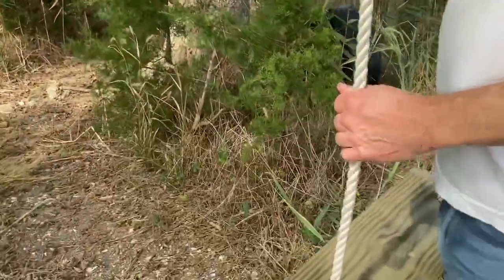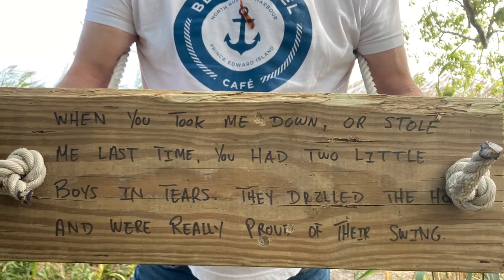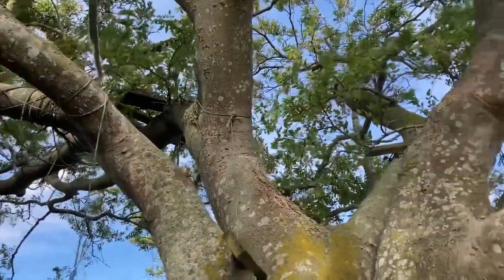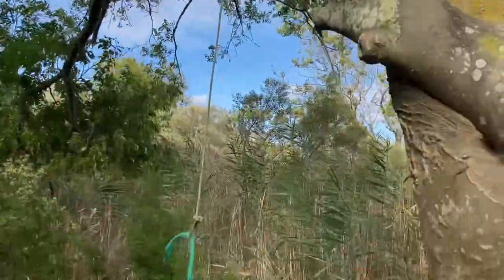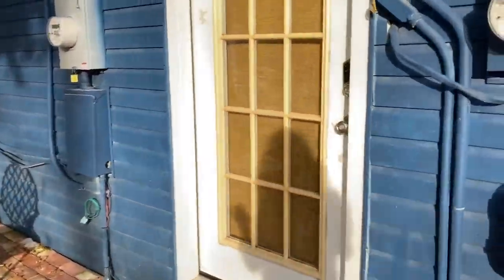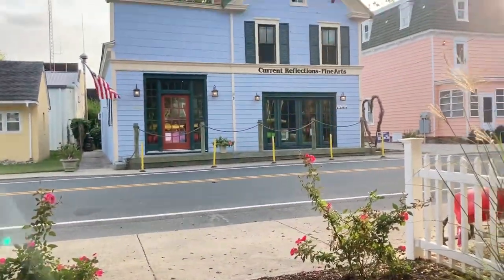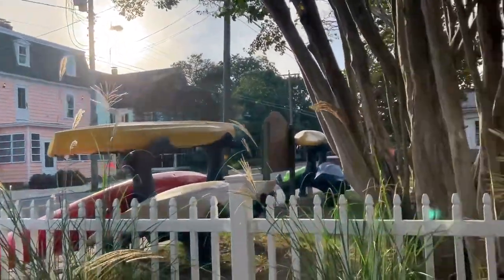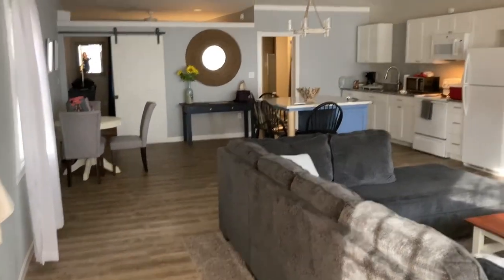The Eastern Shore of Virginia: Horse Island Trail / Wachapreague / Videographer’s Commentary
At the end of a trail there’s a hidden swing! On the day before the clouds came in, it was sunny and warm. My then boyfriend and I visited Virginia’s eastern shore and made the short trek to find it. Life certainly is full of simple pleasures. A handmade swing happens to be one of them.
Enjoy footage of the northeasterner and the last recordings of my worst Blooper, the big galoot from Virginia. Yes. The last vacay with the ex narcissist had it’s moments. Most worth forgetting but I remember them anyway!
Enjoy the pleasant ones I captured of the northeasterner that came through around October 9th, 2021.
I highly recommend the Island House restaurant BUT YOU HAVE TO KNOW HOW TO ORDER.
Always order oysters and the flounder. If you can get crabmeat stuffed flounder you’ve hit the culinary jackpot.
Ending comments are from contemporary times (March 21, 2023.) Thank God the hamster wheel of hell  - life with a pathological narcissist - is over.